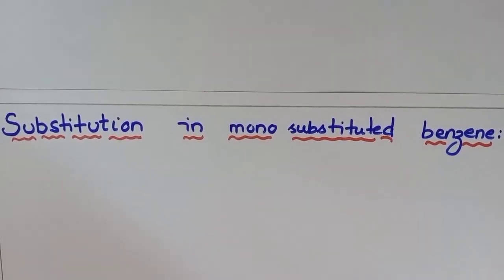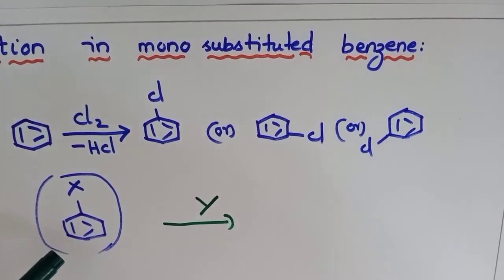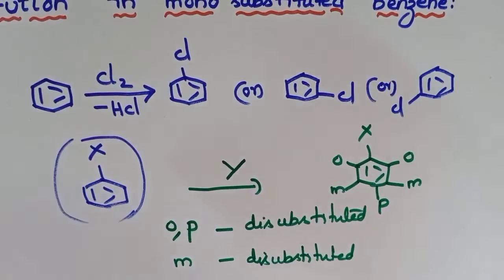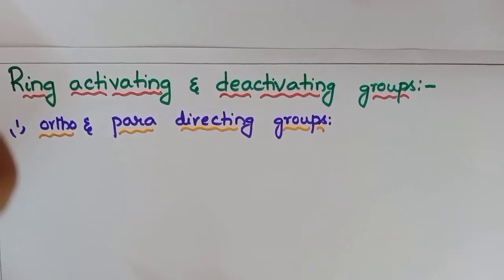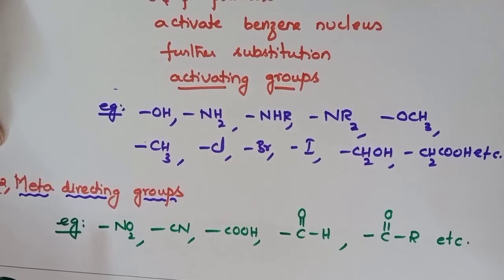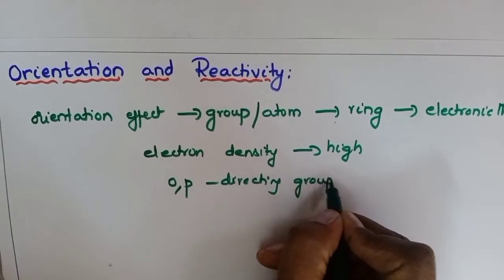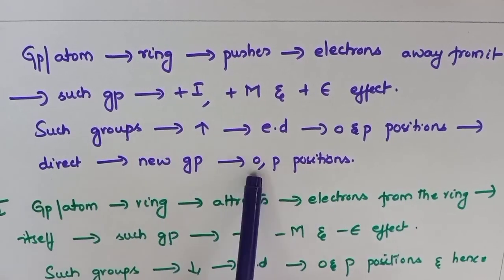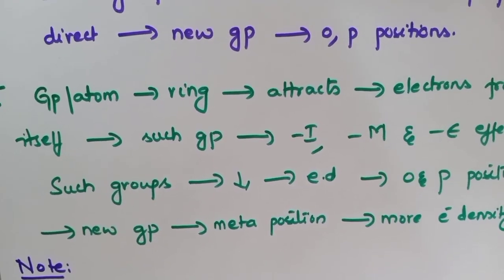SUBSTITUTION IN MONO SUBSTITUTED BENZENE, RING ACTIVATING&DEACTIVATING GROUPS,ORIENTATION&REACTIVITY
This video is about SUBSTITUTION IN MONO SUBSTITUTED BENZENE, RING ACTIVATING&DEACTIVATING GROUPS,ORIENTATION&REACTIVITY